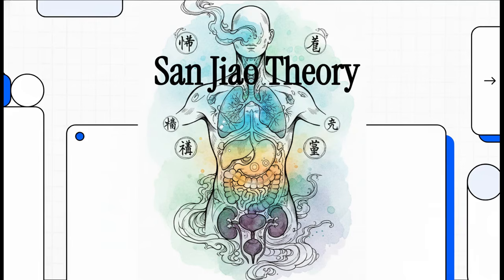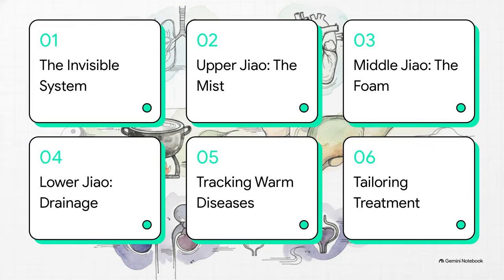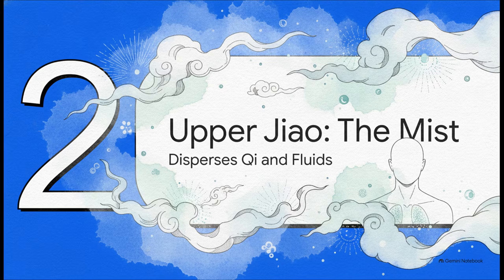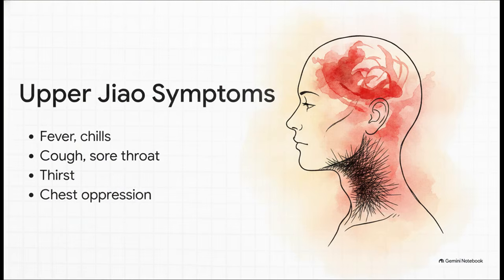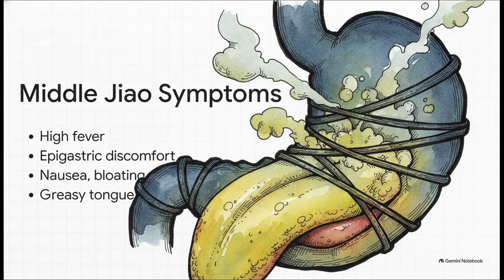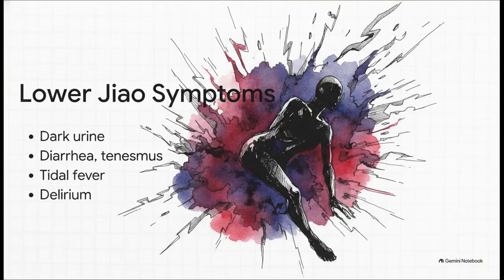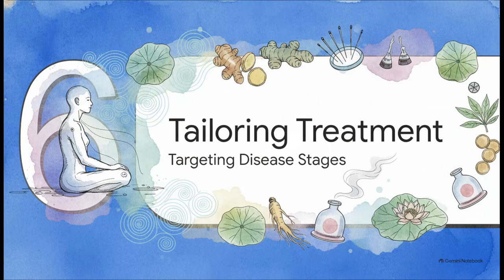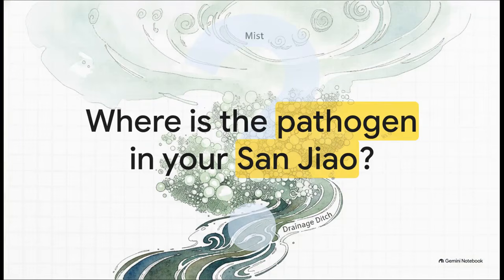San Jiao Theory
The San Jiao (三焦) — commonly translated as the Triple Burner, Triple Energizer or Triple Heater — is one of the most distinctive concepts within Traditional Chinese Medicine (TCM).

Unlike the other Zang-Fu organs, the San Jiao does not correspond neatly to a single anatomical structure. Instead, it provides a functional framework for understanding how different regions and processes of the body are connected.

San Jiao Theory explores the traditional division of the body into the Upper, Middle and Lower Jiao and the different physiological functions associated with each region.

🌬️ The Upper Jiao includes the Heart and Lungs and is associated with the distribution of Qi and fluids throughout the body.

🍚 The Middle Jiao includes the Spleen and Stomach and is associated with digestion, transformation and the production of Qi and Blood from food and drink.

💧 The Lower Jiao includes systems associated with the Kidneys, Bladder and Intestines and plays an important role in reproduction, fluid metabolism, separation and elimination.

The San Jiao is also traditionally associated with the movement of Yuan Qi (Original Qi), transformation of Body Fluids and communication between different regions of the body.

☯️ San Jiao theory demonstrates an important characteristic of Chinese medical thought: organs are not understood solely as anatomical structures, but as parts of larger functional networks and relationships.

Understanding the San Jiao therefore provides another pathway into the distinctive way TCM explains physiology, fluid metabolism, Qi transformation and the interconnected nature of the human body.

🤖 This video was created using Google NotebookLM as part of an educational and promotional series for The TCM Hub, helping make the theories and practices of Traditional Chinese Medicine more accessible.

🌿 Explore The TCM Hub
Discover more about Traditional Chinese Medicine, acupuncture, San Jiao theory, Zang-Fu physiology, Qi, Body Fluids and Chinese medical theory.

🌏 Explore US 'N' U
US 'N' U explores health, wellbeing, consciousness, lived experience, spirituality and different ways of understanding ourselves and the world around us.